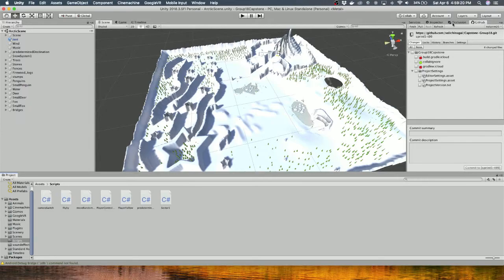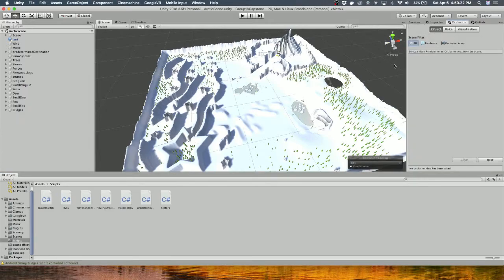SER 402 Group 18 Artifact Review 6